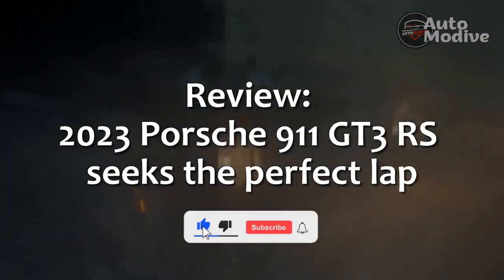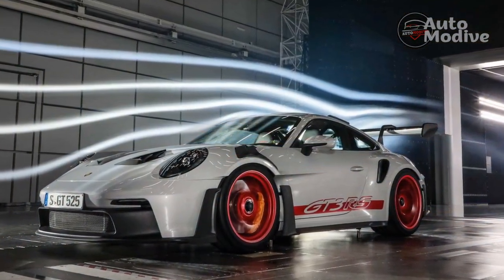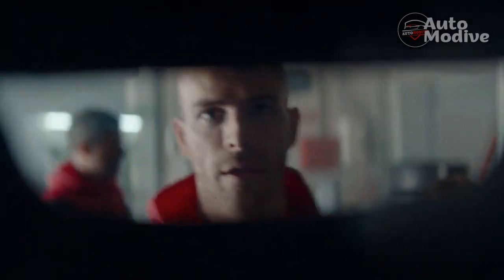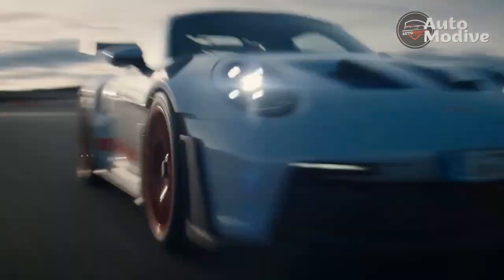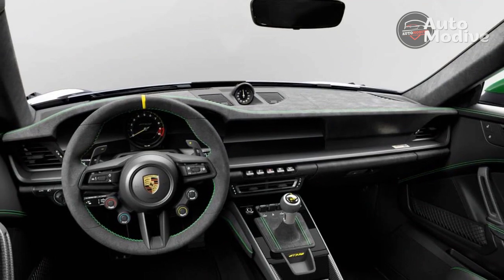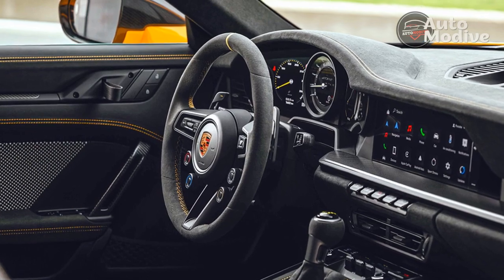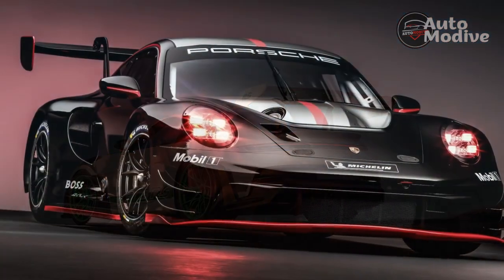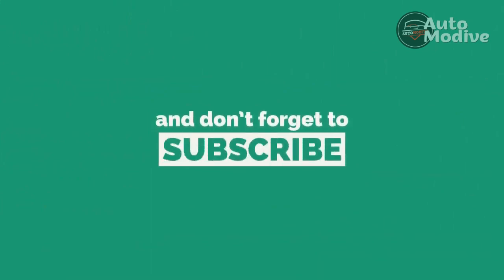Review, 2023 Porsche 911 GT3 RS seeks the perfect lap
Thanks,